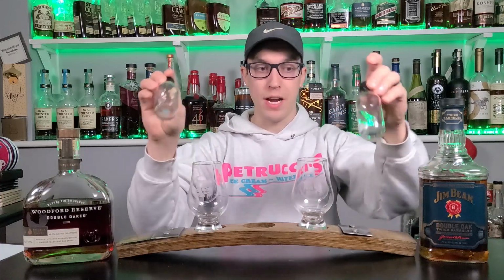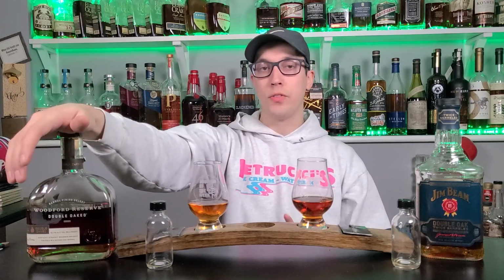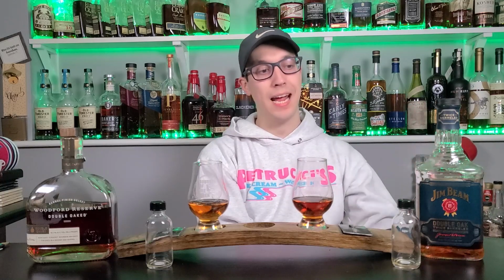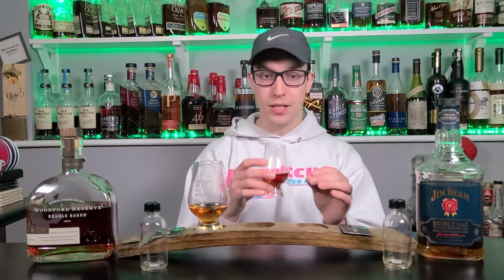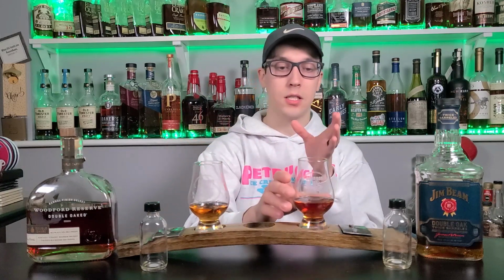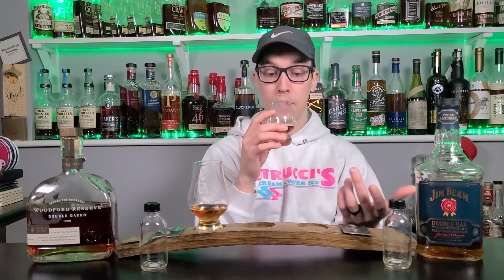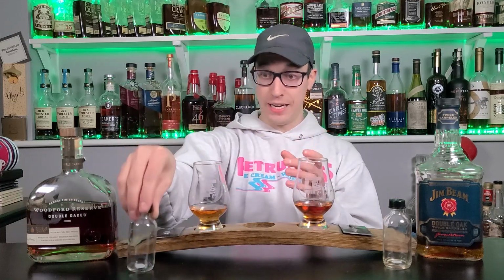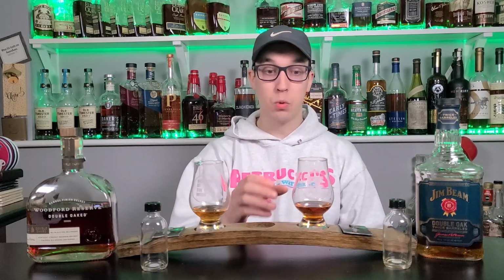BOURBON BATTLES: Woodford Reserve Vs. Jim Beam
This week we have our next Bourbon Battle. Woodford Reserve Double Oaked vs. Jim Beam Double Oaked. Lets see who can take this week's victory. Make sure you comment any other "Bourbon Battles" you want to see and we will put them head to head! Cheers yall.

Tune in every Whiskey Wednesday at 5PM EST as we try any bourbon I can get my hands on and see where it falls on the list! We drop a new video each week as well as do some great prizes and giveaways on the channel as we go!

Also, every Tuesday at 4PM I will drop a picture of the bourbon whiskey I am reviewing that next day and you can guess what the score will be. The person who guesses closest will get a shoutout on the channel as well as entered in a monthly drawing for a cool prize including koozies, face masks, merchandise and more. So make sure you swing by my Instagram @BourbonOfTheWeek and click that follow button.